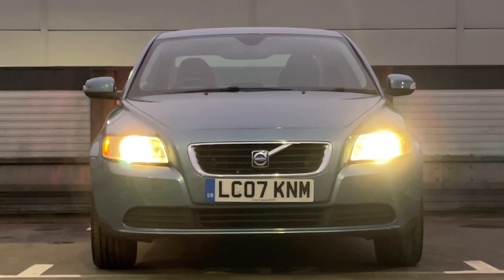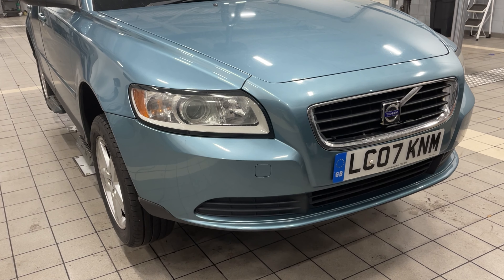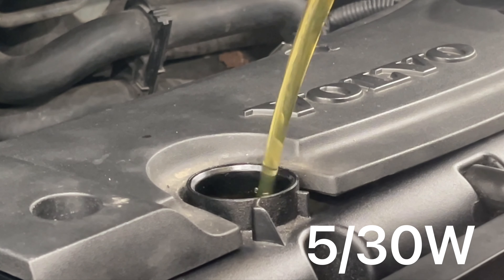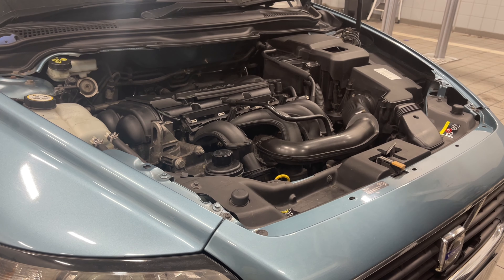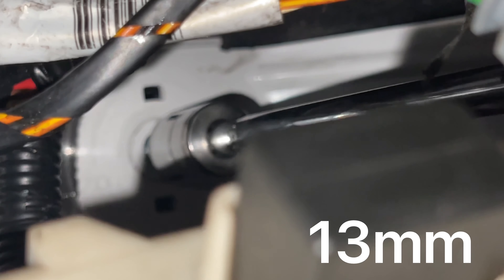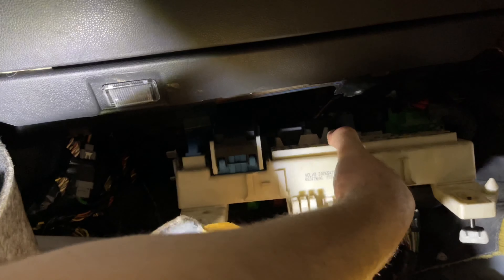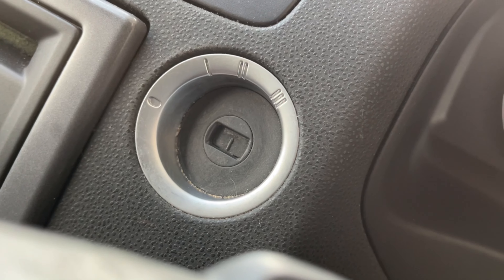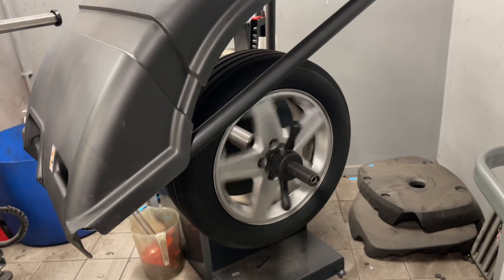Volvo S40 1.6 2007 basic oil service how to and MOT. Will it pass?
Completing a service on the Volvo S40 before it goes for an MOT.

This video shows you an oil change, oil filter, air filter and panel filter before resetting the service interval message.